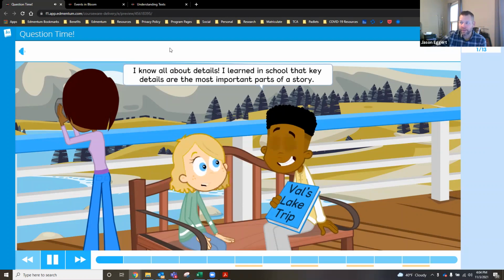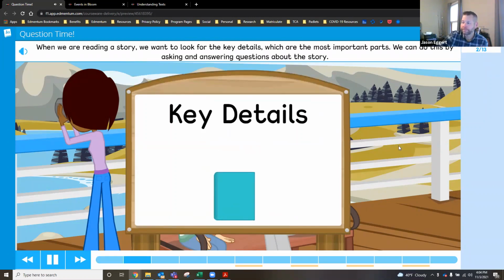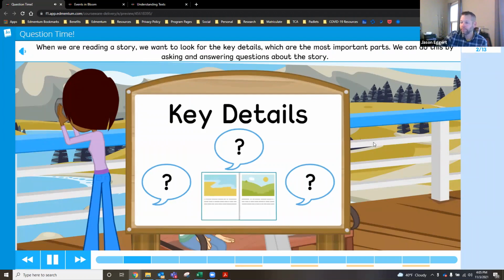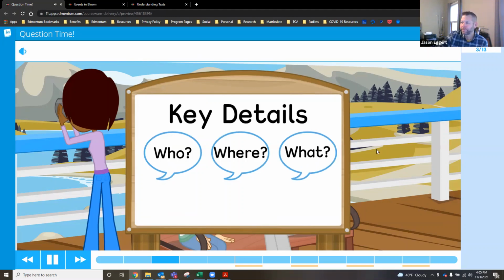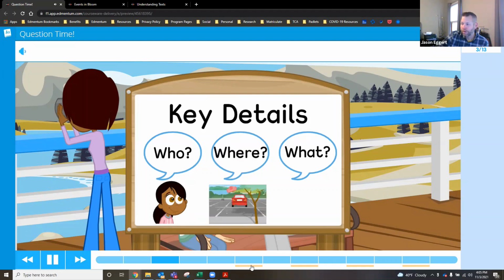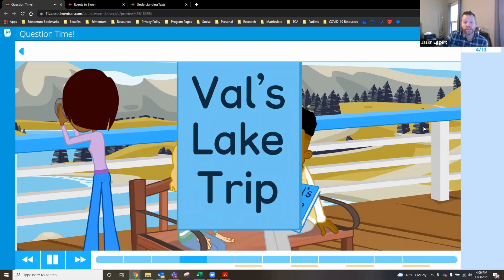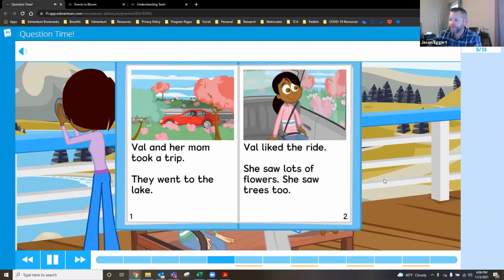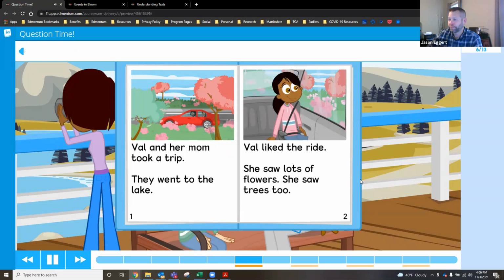Exact Path Fall 2021 Release - New Reading Content (video 1 of 3)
We just released new reading content as well! Take a look at a new reading lesson in Exact Path for Kindergarten!